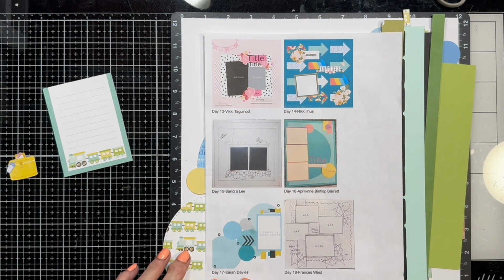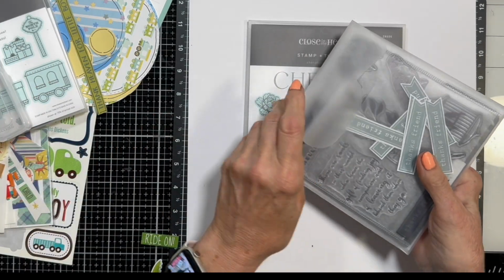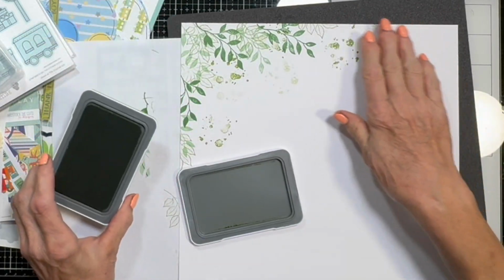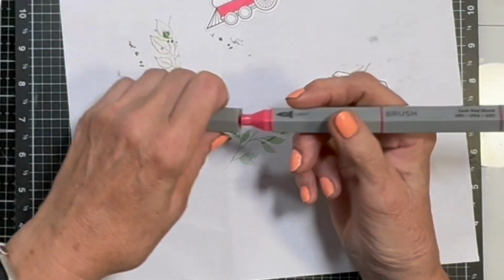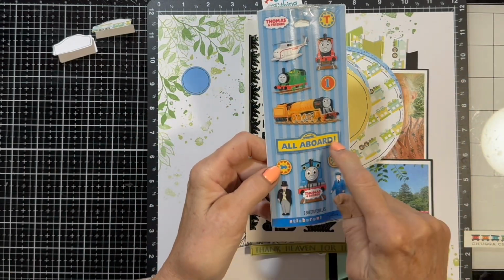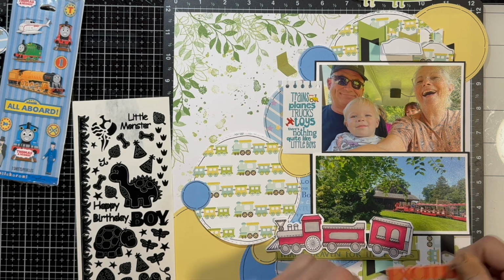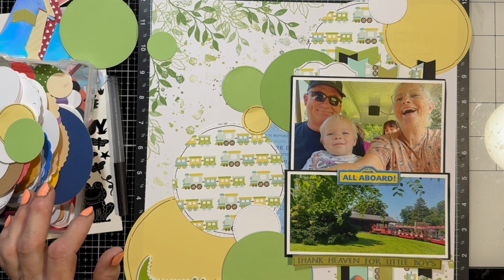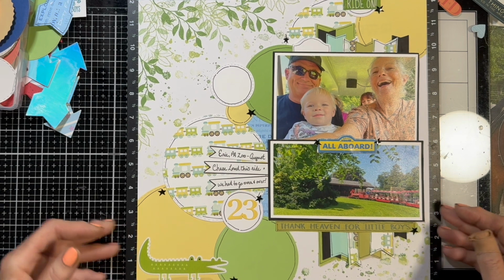Day#17 30DSCBL15 Circles, circles, circles diagonal pattern can be Hard-see how I make it simple.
If you would like to see all the videos in the playlist, here is the
My videos include paper crafting projects using products and items from my stash.   I am a Stampin'Up! Demonstrator so I use their products often.  If you need information about anything Stampin'Up! let me know.